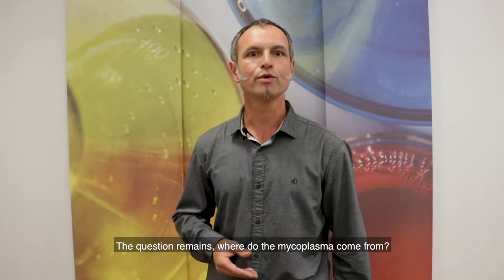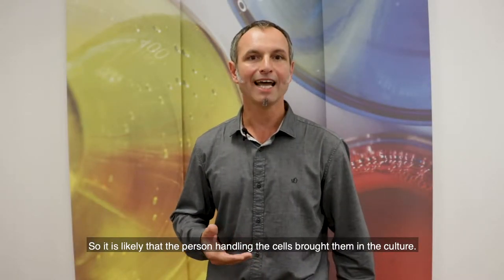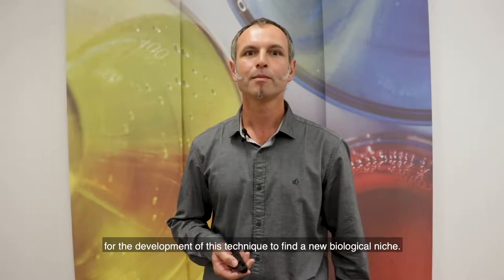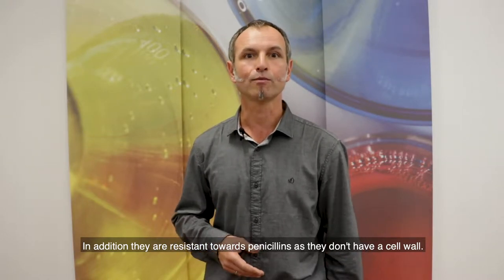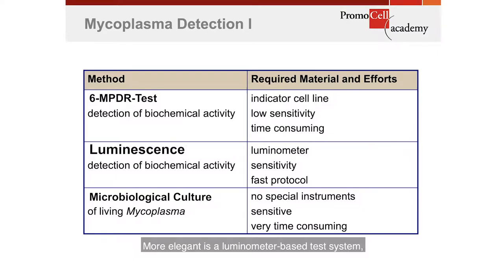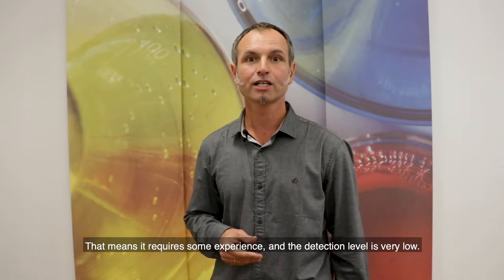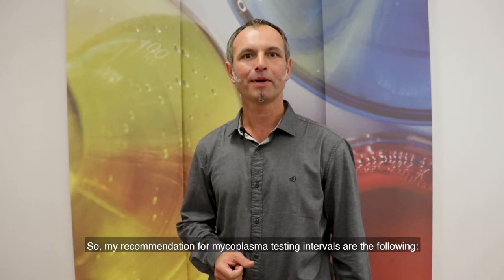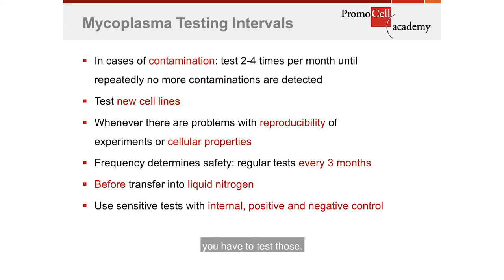Cell Culture Guide: Mycoplasma Contamination in Cell Culture [Full Version]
Mycoplasma is the nightmare of every scientist working with Cell Culture. Mycoplasma contamination is threatening academic labs to biopharmaceutical production facilities.

Dr. Rüdiger Arnold, one of our PromoCell Academy lecturer, explains why best practice in detection, elimination and avoiding mycoplasma are necessary for your cell culture.

► To know more on PromoCell products for mycoplasma detection and elimination

At PromoCell, we help scientists do better research with a world-class portfolio of human primary, stem and blood cells as well as optimized cell culture media. With over 30 years of expertise, we are recognized globally for supplying scientists with the tools and support they need to do groundbreaking research.

Your science is moving the world forward – and we’re here to help.